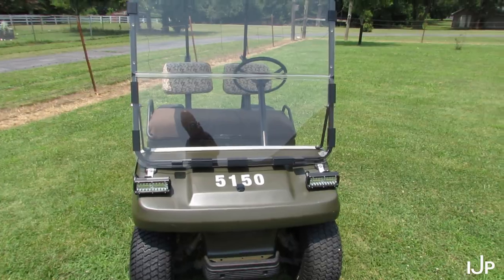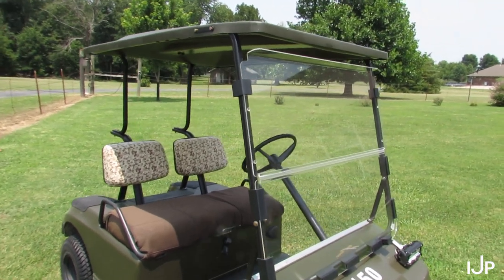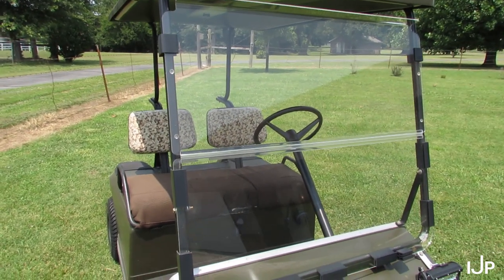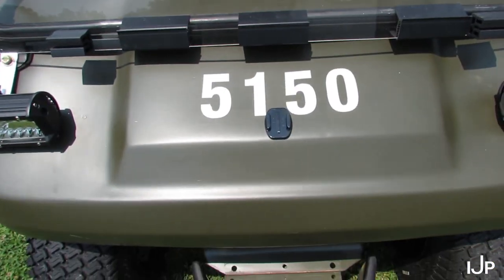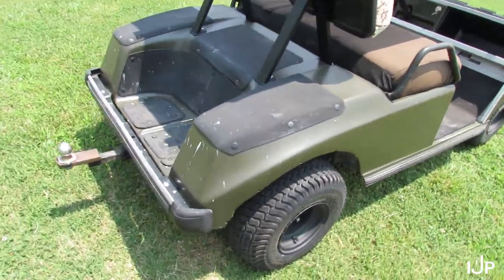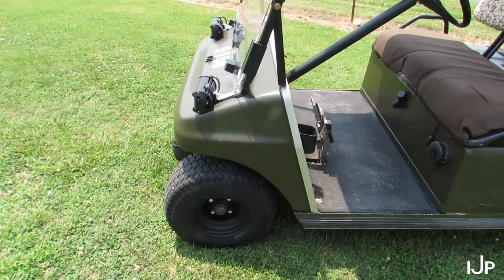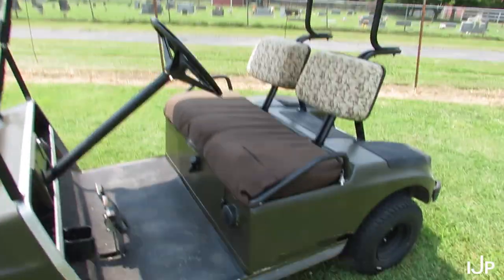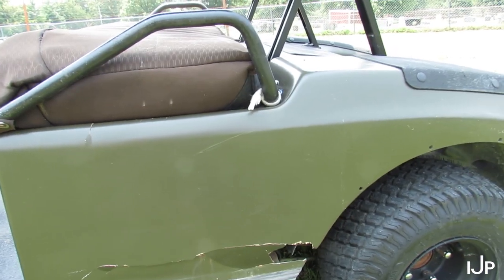1991 Club Car DS Update | The Hot Rod Golf Cart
I don't know why I said this was a 1993, it is a 1991 Club Car DS. As I mentioned previously I said I would make an update on the Hot Rod Golf Cart. It was the perfect thing to use in my Fireworks video.:) Not really all that much of an update but thought I’d share. The old windshield was brittle and when pulling it up to Pop’s Acres the wind finished it off. I would have loved to buy the tires locally but when you can find all 4 tires with new wheels and save $80, I had to go that way!

Link to windshield
Link to wheels